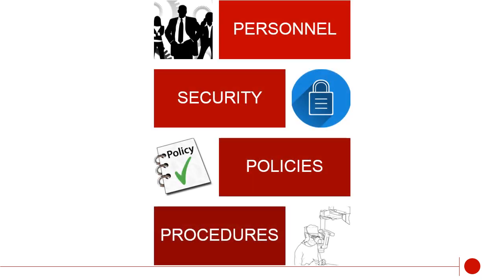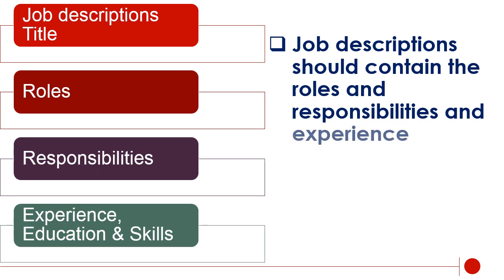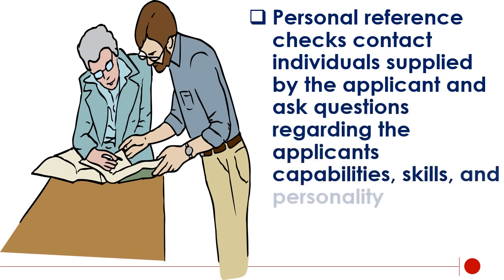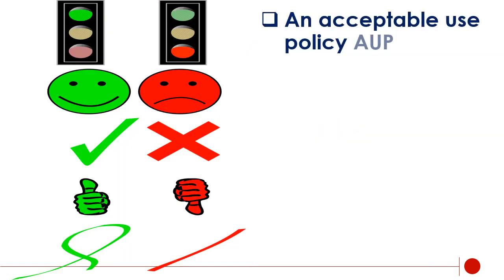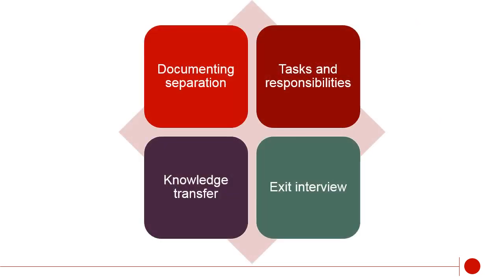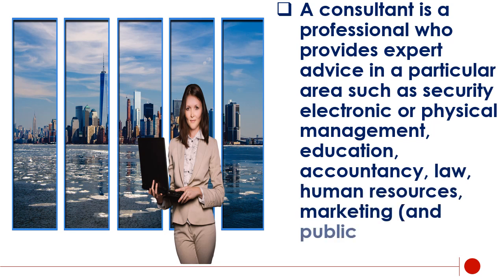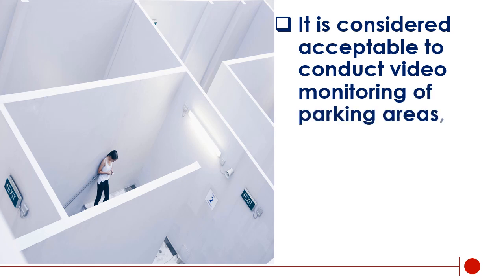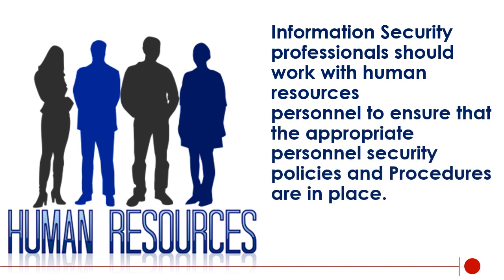CISSP-26:Domain-1 Personnel security policies and procedures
Personnel is responsible for major security issues within an
the organization, organization implement the appropriate personnel security policies. Organizations
should have personnel security policies and procedures in place that address candidate
screening and hiring; employment agreements and policies; onboarding and
termination processes; vendor, consultant, and contractor agreements and controls;
compliance policy requirements; privacy policy requirements; and job rotation and
separation of duties. Security professionals should work with human resources
personnel to ensure that the appropriate personnel security policies are in place.